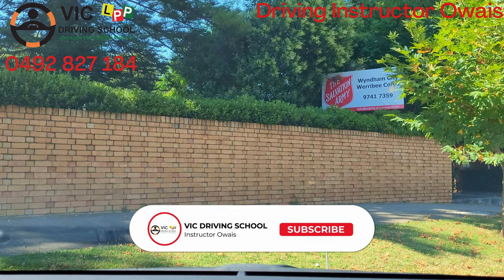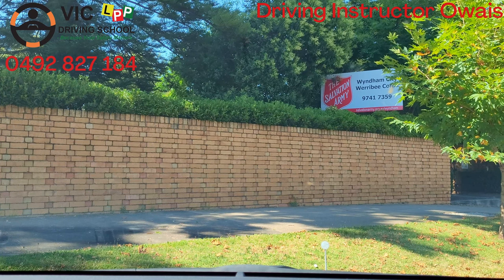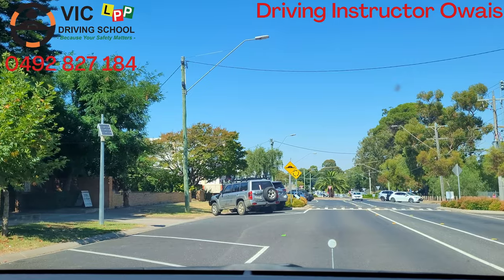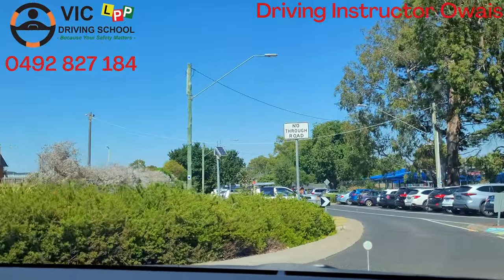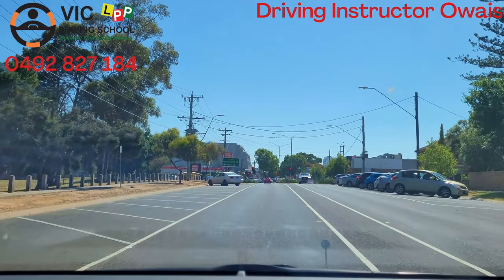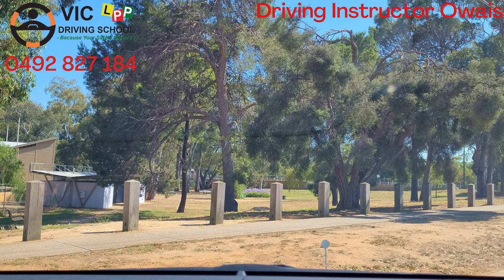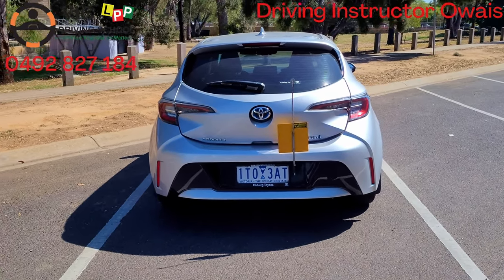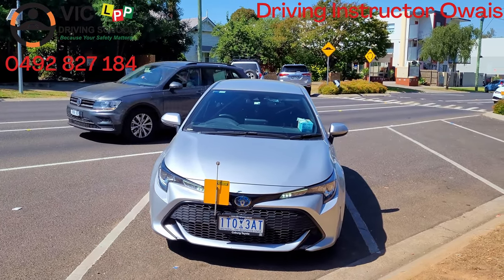Angle Parking Easy Tutorial! | Step by Step | VIC Driving School